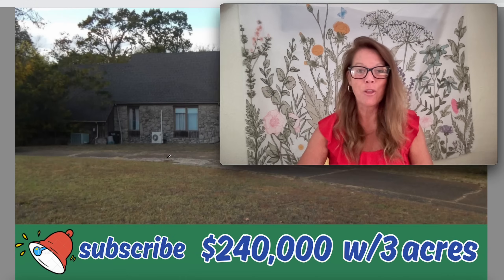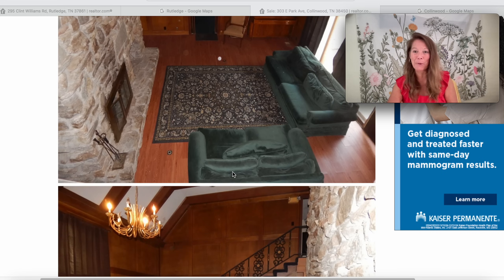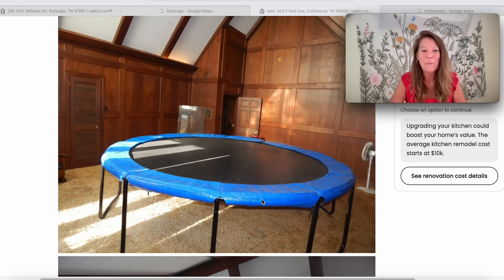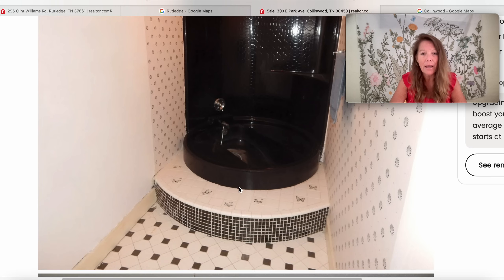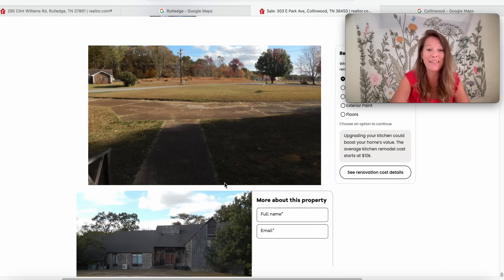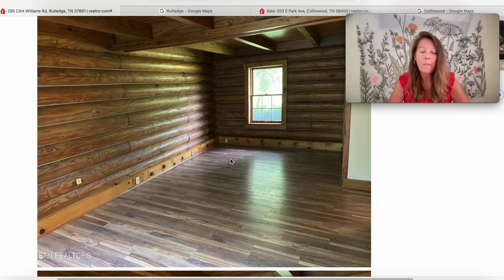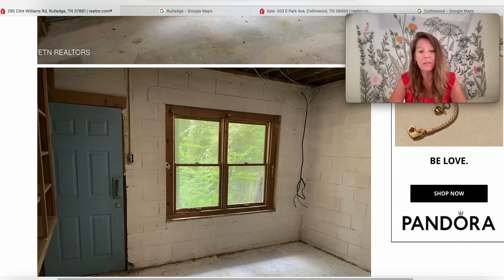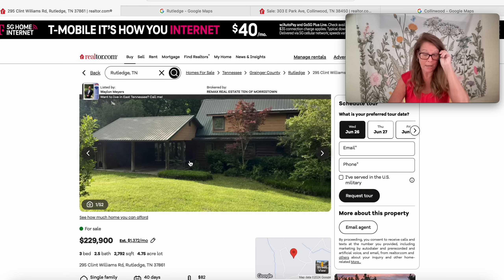2 Tennessee Houses w/Acreage below $240k, Large is an understatement 😳😉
How much House for the Money in Tennessee? In Rutledge and Collinwood, Tennessee they're $240k and LESS. And, they're both attached to Land.  The Collinwood House has more than 5200 square feet and the other 2700 square feet.  Both houses have also been on the market for awhile, perhaps the size has something to do with it?
Until the next state of interest, here's to a Glass Full of Gratitude.  Cheers.

The houses in each episode are chosen random. You can say Susan sent you ;;))

$240k ReMax Collinwood Tennessee
$229,900 Remax Ten of Morristown